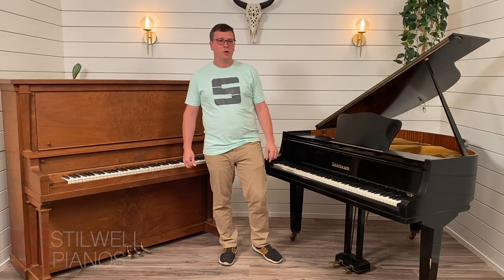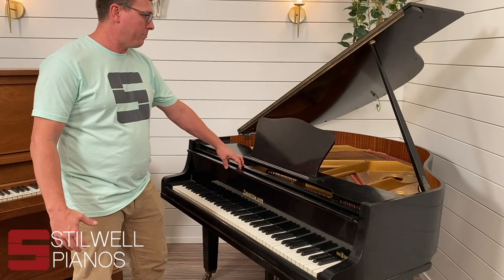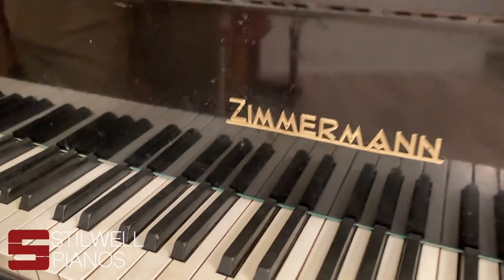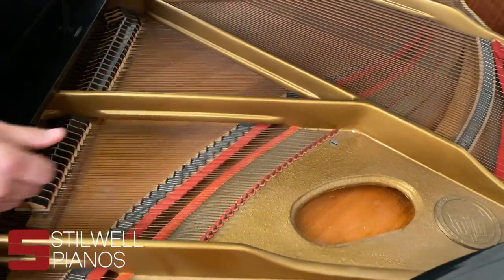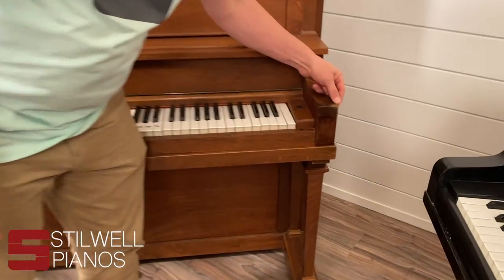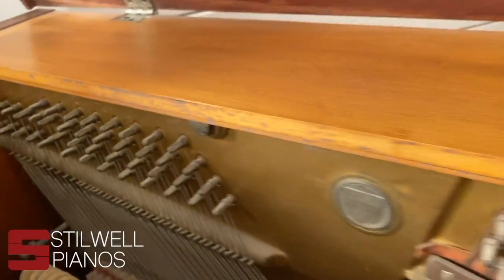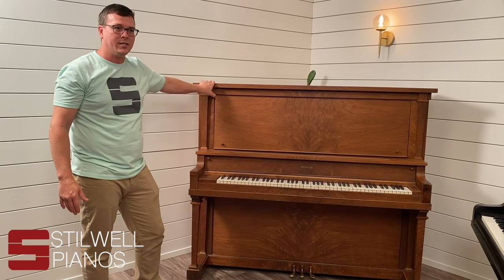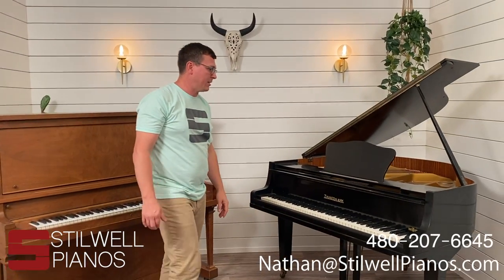Why We Don't Buy Piano like These Pianos?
Why Stilwell pianos don't buy piano like this one?
Before you try to sell your piano to us, make sure your piano does not belong to these pianos!
In this video Nathan Clelland (Stilwell Pianos Store Manager) shows us what we Don't want you guys sending us. We buy about 30 - 40 pianos a month but get about 20 people trying to sell us pianos every day. These are the ones we don't want and should be on Craigslist, not in a piano store...